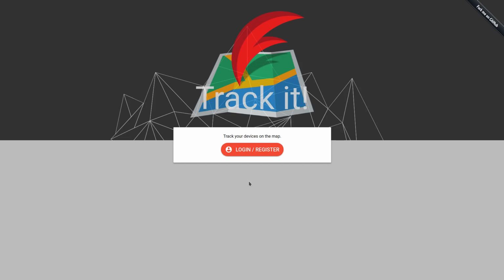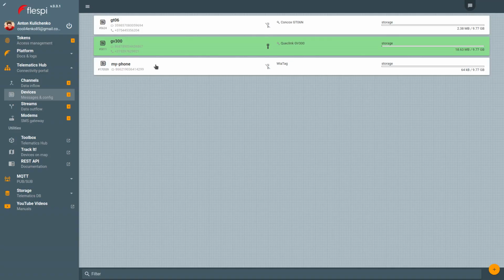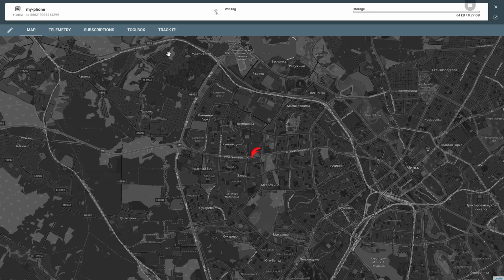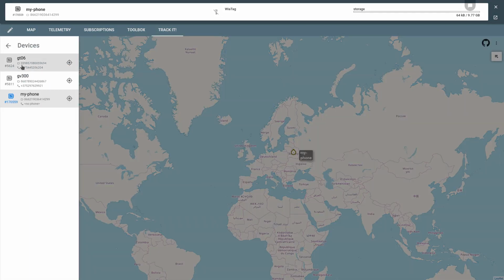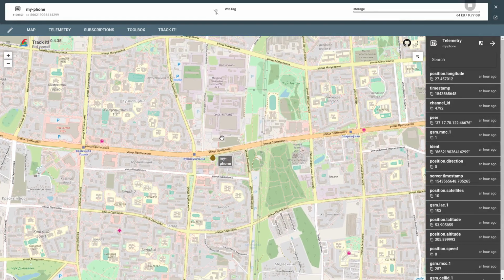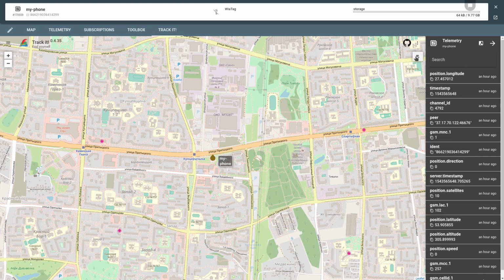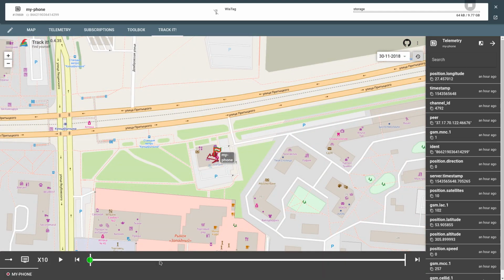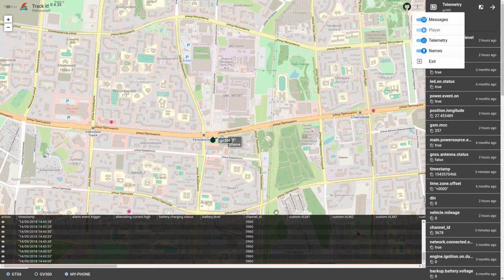TrackIt - open-source GPS tracking tool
Today on the agenda is an open-source tool for visualizing device location called TrackIt After all, everyone wants to see moving objects on the map, right?

Let’s see what it takes to show your device in TrackIt. The only prerequisite is that your GPS tracker should be registered as a device within the flespi platform. Which is not hard to do

Once we have the device in flespi we can simply open the device card and navigate to the TrackIt tab. Open the list of your devices on the left and pick the one you need. The map will auto-zoom and center at your device and you will be able to track its current location.

You can also show the messages and telemetry panes for more info.

Another nice feature is a track player - you can see how your device was moving along the track. Go to these three dots and turn on the player panel. You can adjust the speed by picking the multiplier here.
You can also open TrackIt as a separate app at trackit.flespi.io and perform the same actions we did before.

Please note that this project is open-source so you are welcome to fork it on Github and build your solutions on top of it.

Good luck with your projects. Take care. Bye.